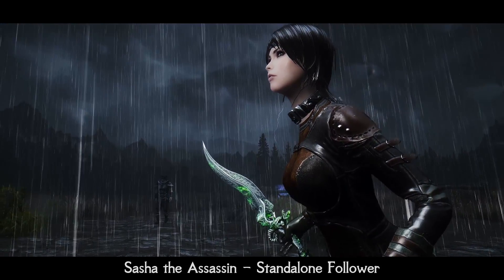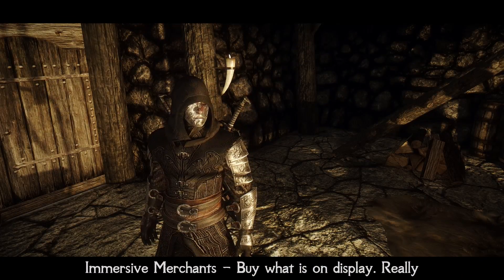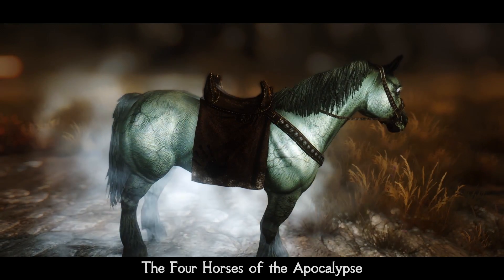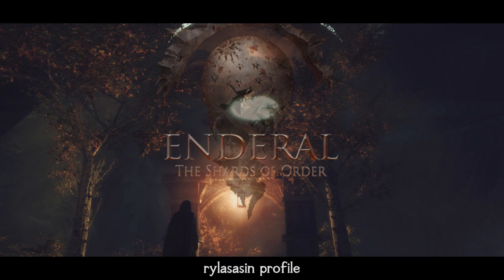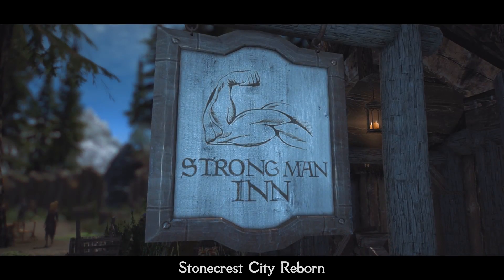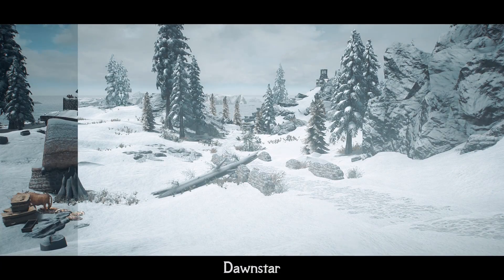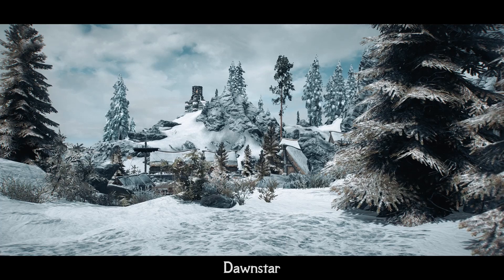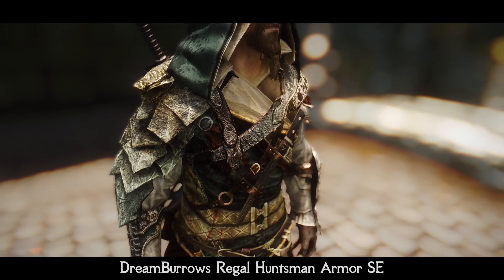Best New Mods - Skyrim & Special Edition - Week 3 - Kill Them Gently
Channel is under threat due to mass demonetization. I need your help to save it and help me keep working:

Welcome to Best New Mods for Skyrim & Special Edition! All most interesting, beautiful and useful mods are here - check Best Mods Weekly latest video to be in the know of everytying interesting in Skyrim modding. If you find this video useful - support the channel by your subscribe or spread a good word in social networks :) And be sure to enable channel notifications to not miss new episodes.

ENB
Rudy ENB Vanilla (in Skyrim):

MODS
Sasha the Assassin - Standalone Follower:

I do not own Skyrim or Skyrim mods. Thank you for all the TES series. Also tonns of thanks to all modders and Nexusmods community who made next-gen Skyrim possible. Cheers!